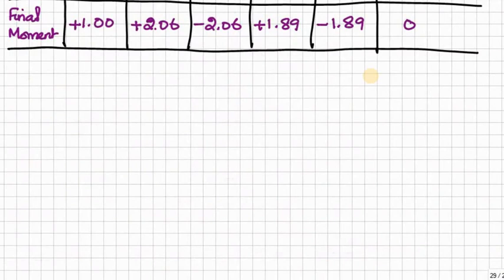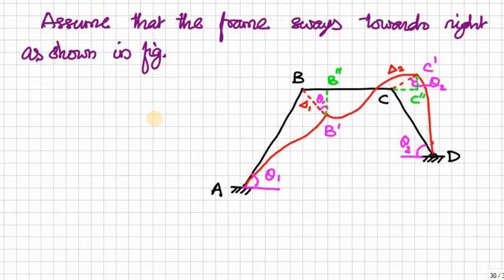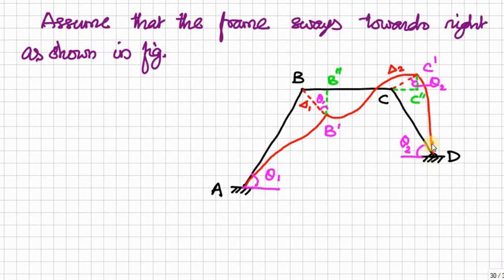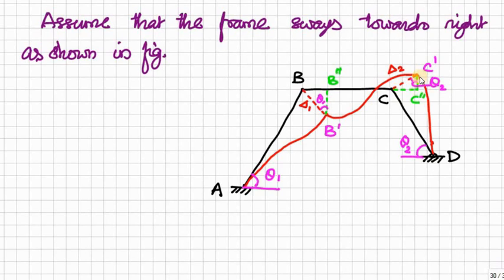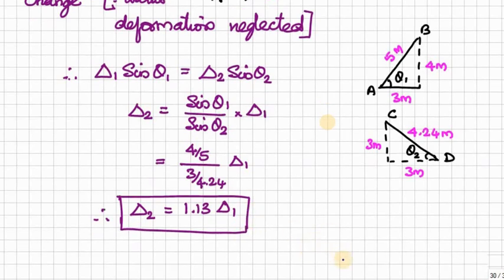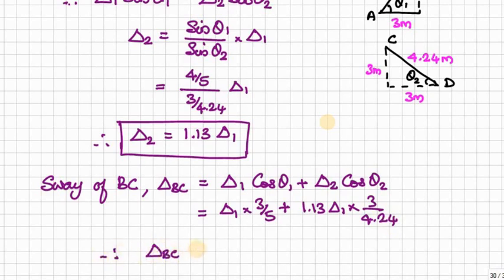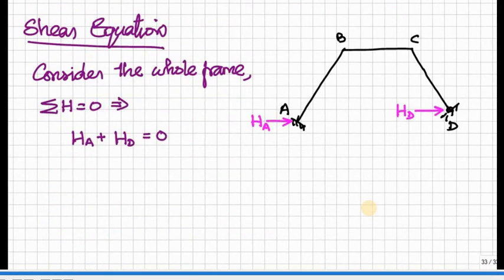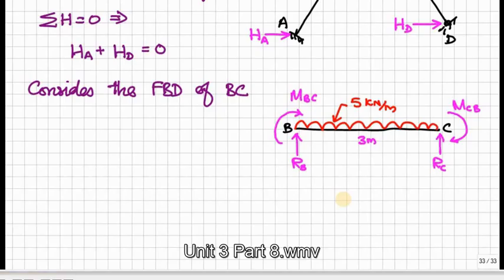Unit 3 Part 8-2 - Frame with sloping legs by Moment Distribution Method